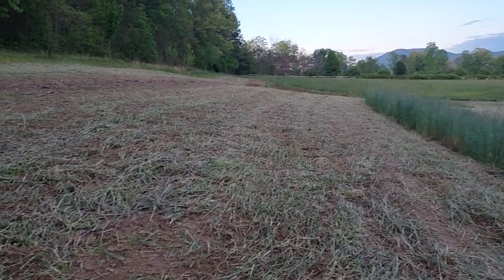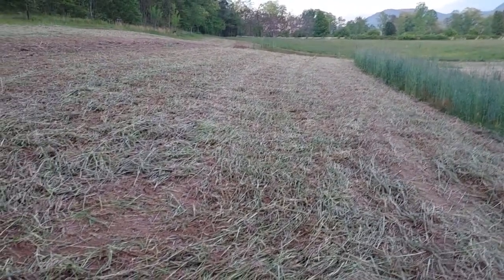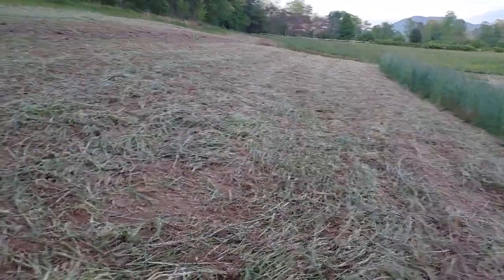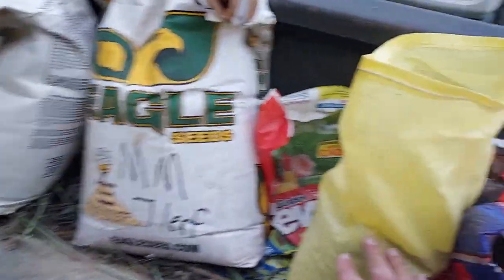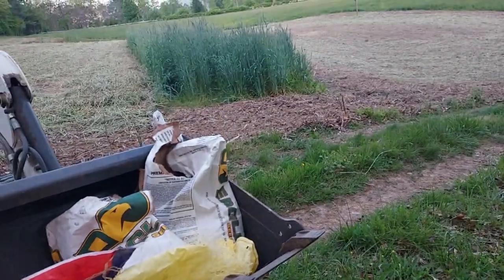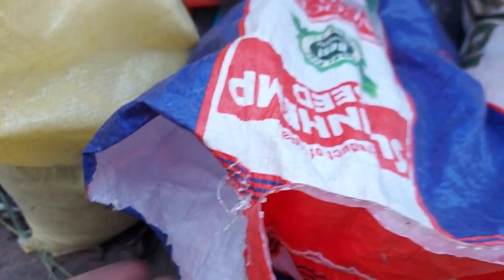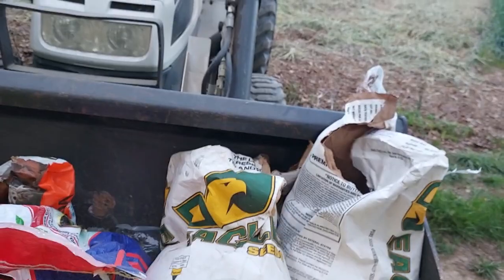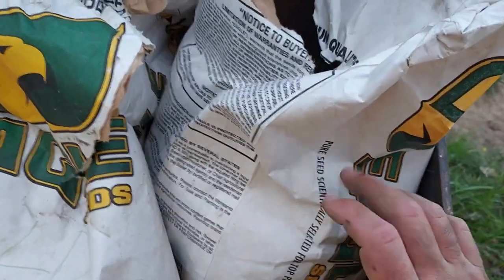Planting Day 2023!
This is only day 1 in about 2 weeks I will plant the rest.